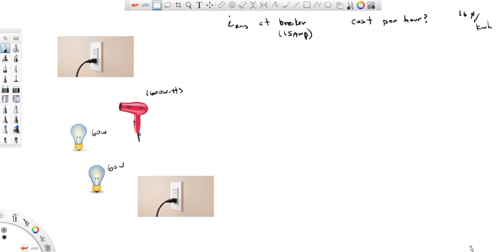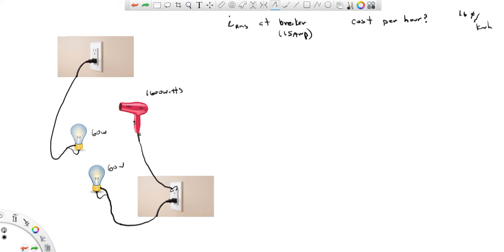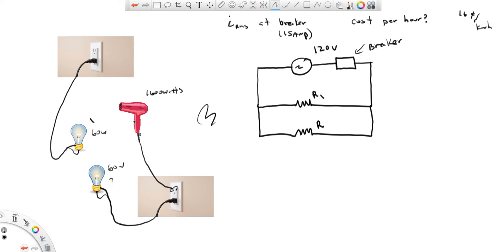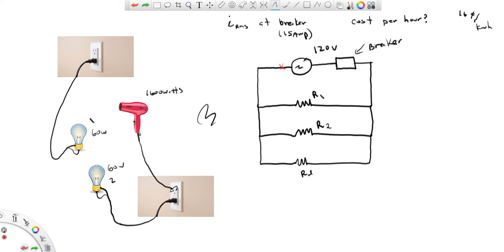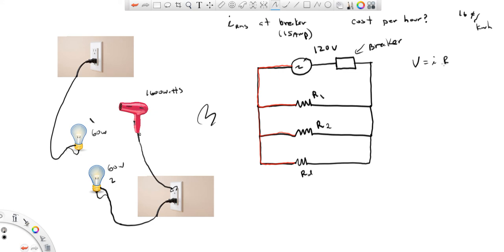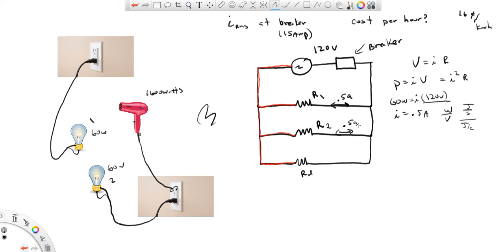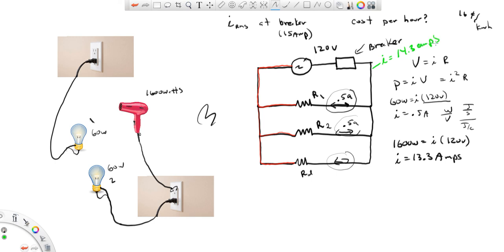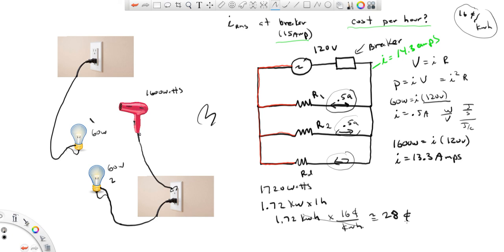AC circuit example 2